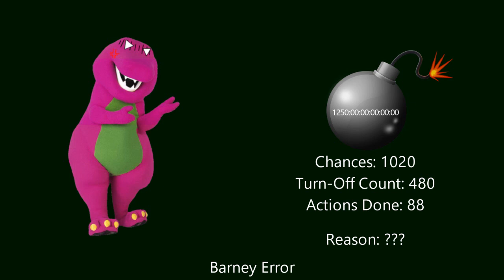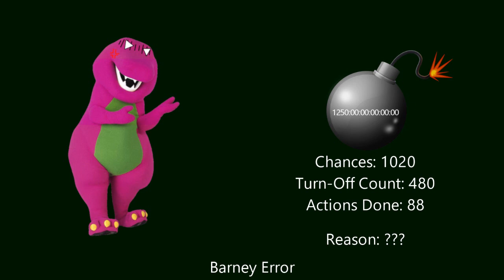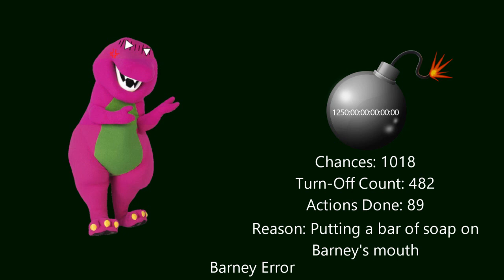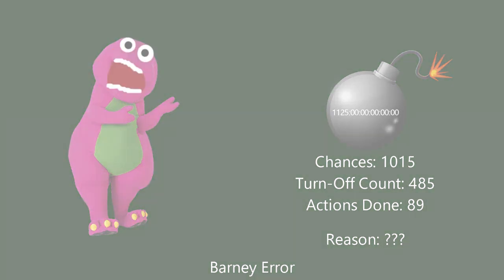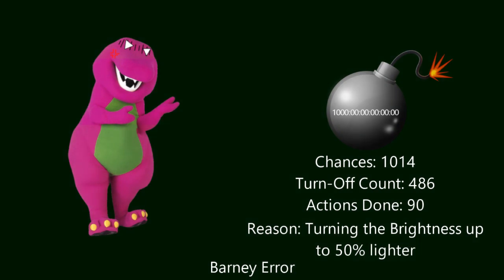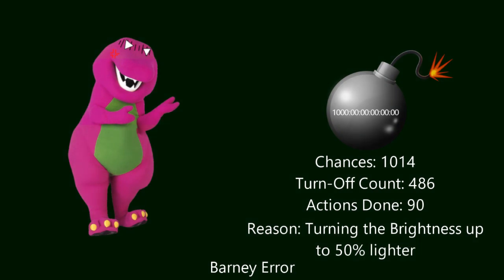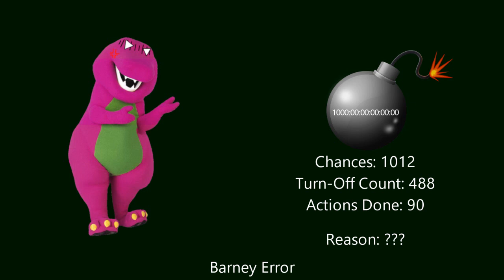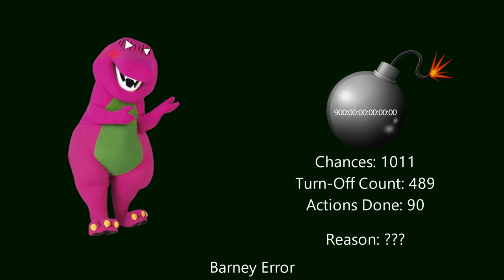My Second Massive Longest Barney Error (TSDELAVSMSBEITSS) [Part 49] {Reuploaded and Fixed}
I have to reupload my video because I fixed some minor mistakes. Sorry about that!

Note: This video cannot be monetized because of a reupload video.

Original Description:
Finally, I'm back from a half of year hiatus of my progressive Barney Errors because of a lack of motivation. So, Barney Error Quest is officially continued! Also, Part 49 is finally released. Part 50 will be there soon. It will premiere at May 5th, 2024, and 8:00 P.M.

Predictions will be in Part 48.

Credit to everyone and respectful owners who own their content in this video.

and all the HPTELMC40586 logos